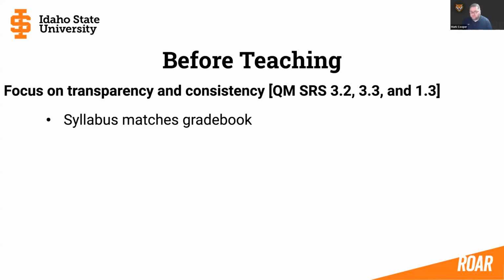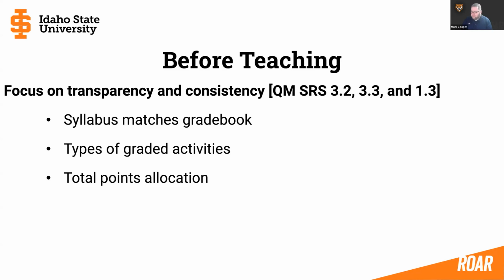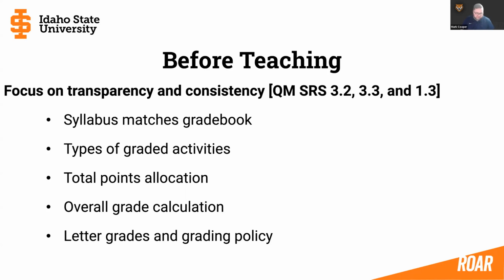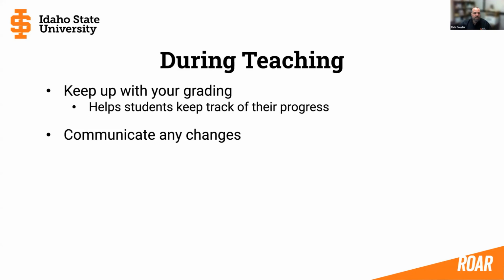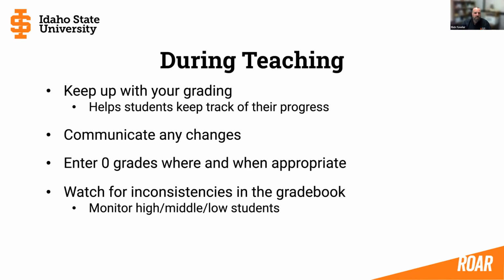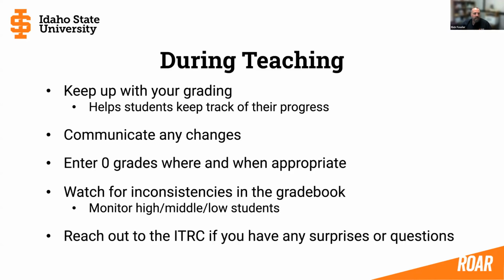Wednesday Webinar: Polishing Your Gradebook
This webinar discusses effective strategies for managing a gradebook with a focus on transparency and consistency. It covers practices to be implemented before teaching begins, such as aligning the syllabus with the gradebook and specifying grading policies, actions during the teaching period, including timely grading and communication of changes, and steps to take after the semester ends to ensure accurate and reflective grading before final submissions.

00:00 Welcome and Introduction to Polishing Your Gradebook
00:45 Before Teaching: Setting Up Your Gradebook for Success
03:47 During Teaching: Best Practices for Grade Management
06:23 After Teaching: Finalizing Grades and Reflecting on the Semester
08:08 Additional Resources